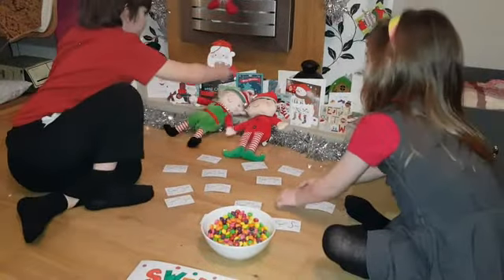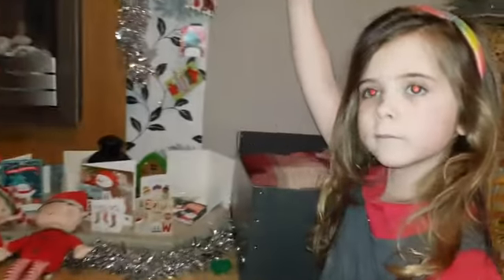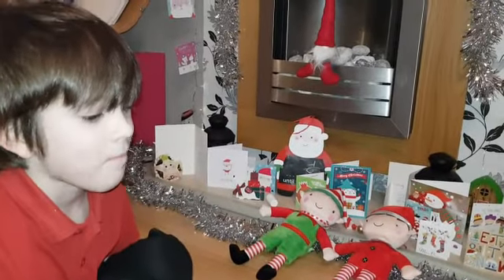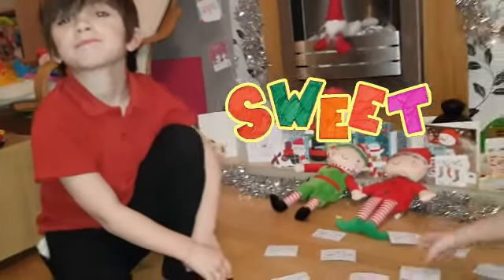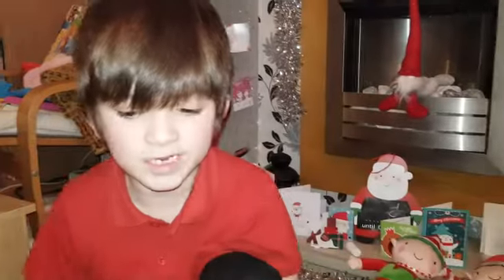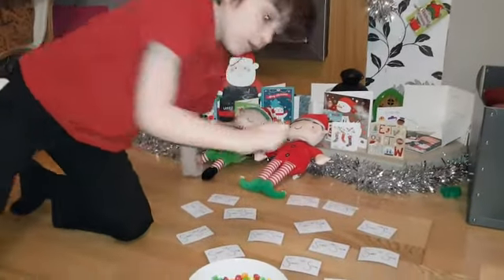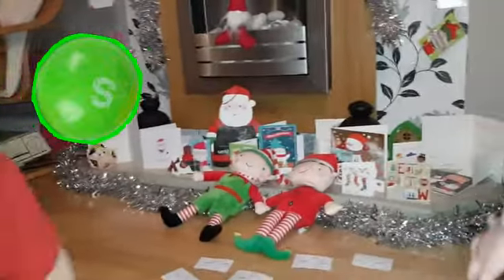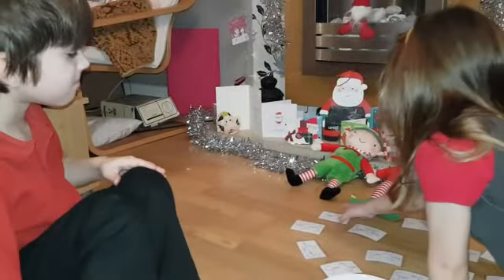skittles challenge. Bumble Planet Tv created the Skittles Challenge.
Bumble B and Lommy play their new game, the "kittles challenge" where they have to guess if the Skittle is Sweet or Sour !!
This game created by Bumble Plant TV.
Clean family Fun.